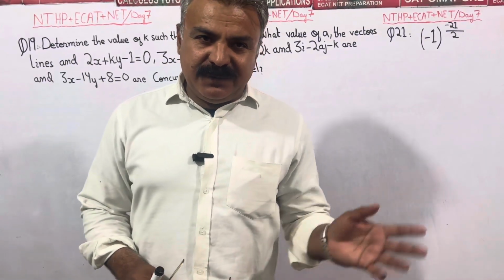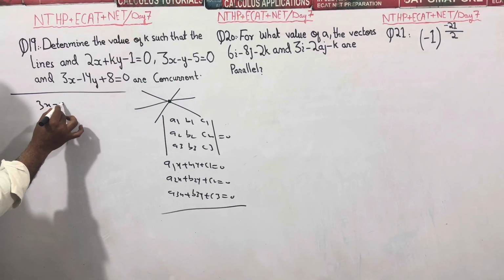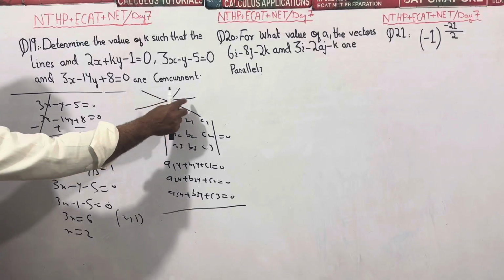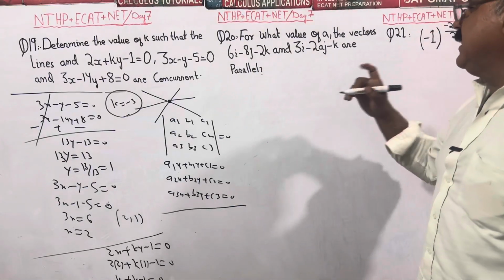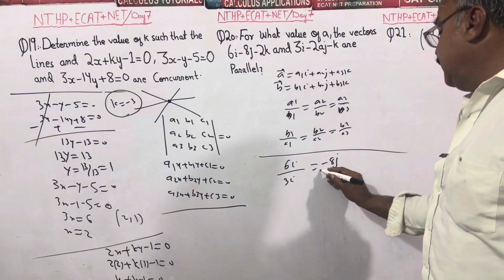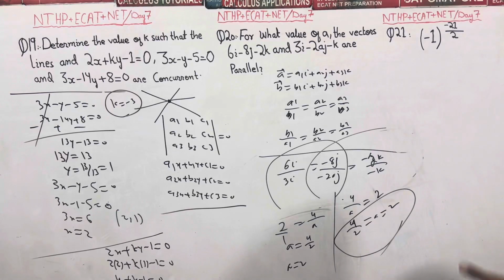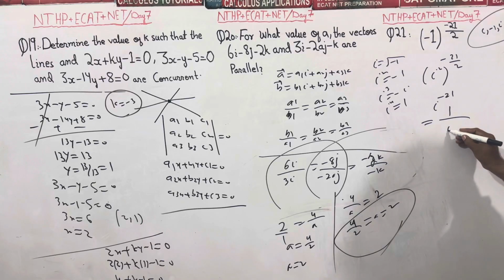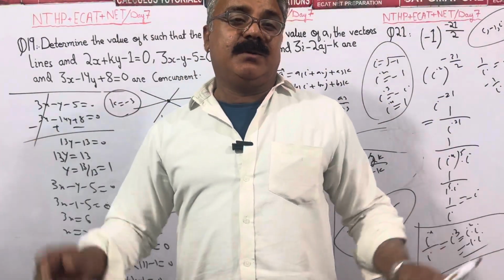NTHP + ECAT + NET/ Day 7